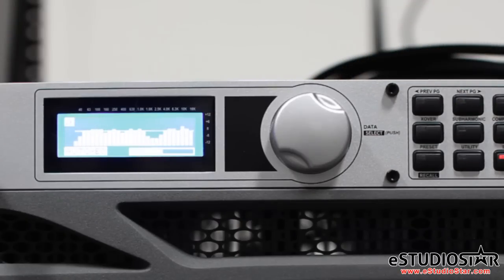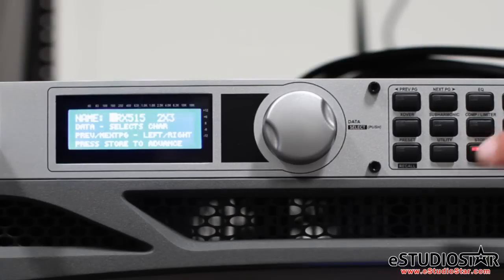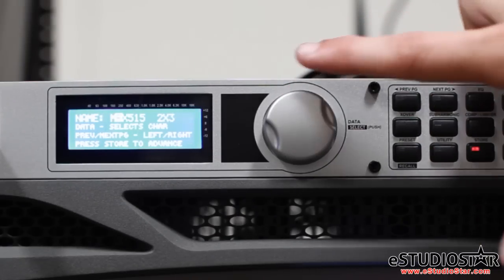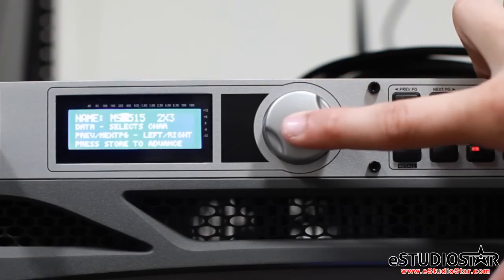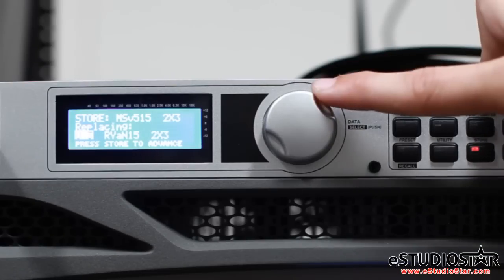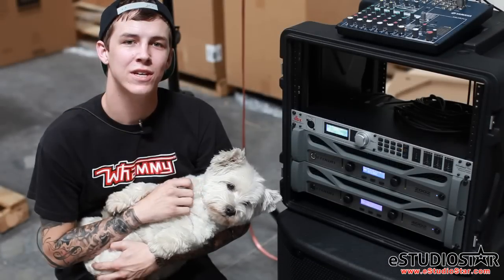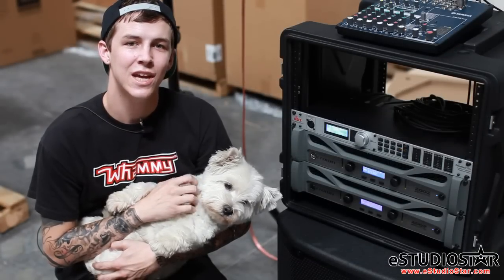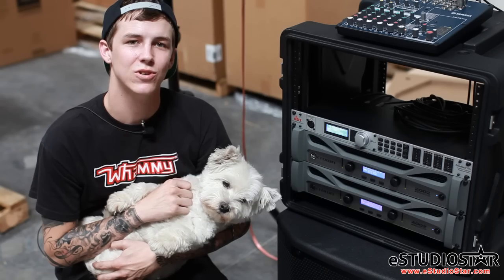PASSIVE PA SET-UP. DBX DRIVE RACK PA + PLUS AUTO EQ TO TUNE SPEAKERS (PART 4of4)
Live and Direct from the eStudioStar Las Vegas Wherehouse where Ryan clearly demonstrates how to best set up a Passive PA system utilizing a dbx Drive Rack PA Plus with two JBL PRX 415's powered by a  Crown XTi 2002 amplifer and a JBL PRX 418 subwoofer, powered by a Crown XTi 4002 amplifier.
In this segment Ryan demos how to use the DBX Drive Rack PA Plus EQ's to configure yours speakers and 'tune them' to the room.